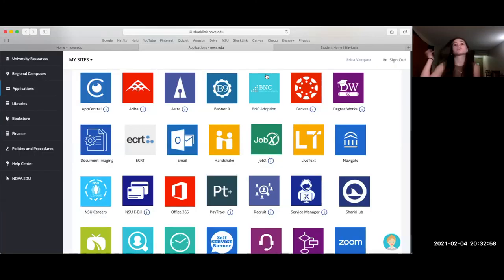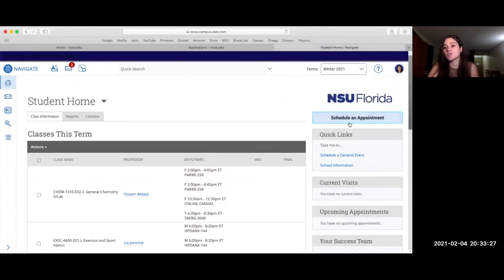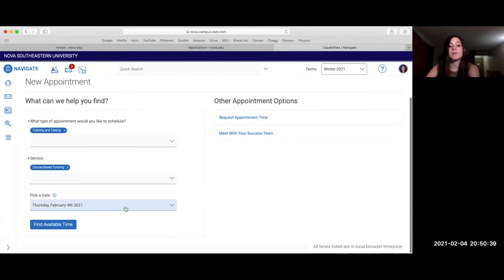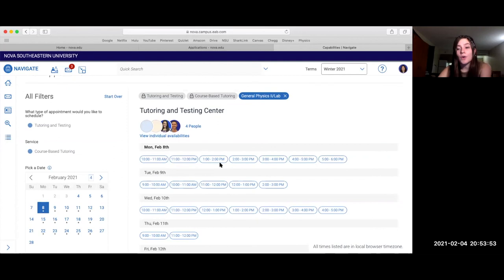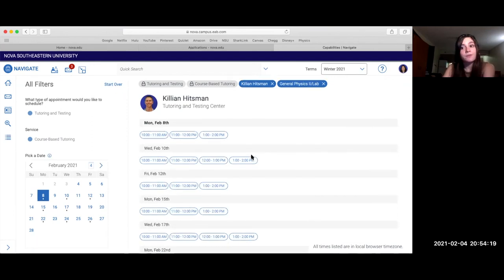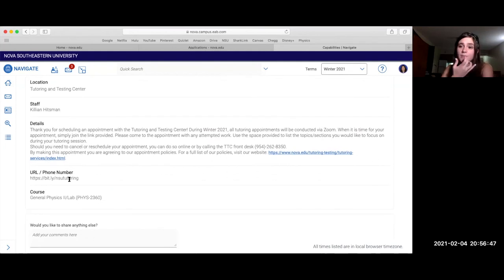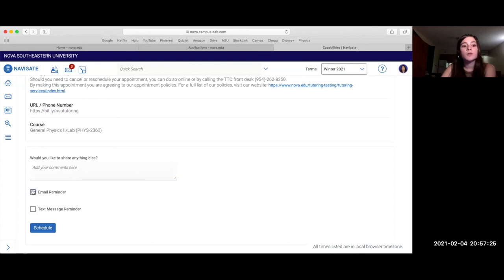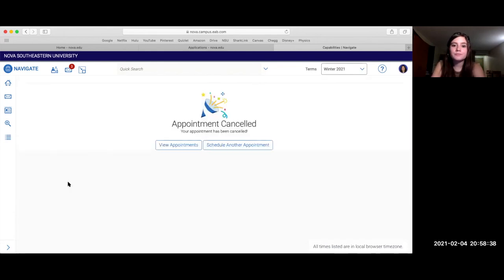How to Make a Tutoring Appointment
Watch this short tutorial to learn how to set up a tutoring or academic success coaching appointment through Navigate.